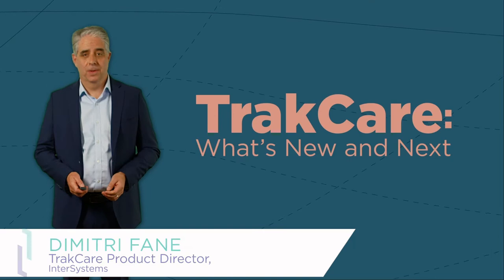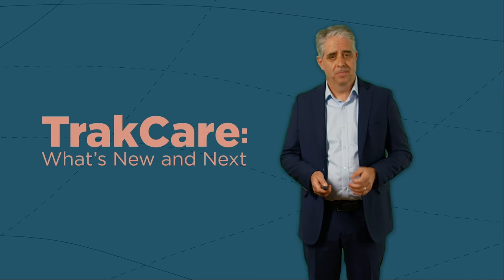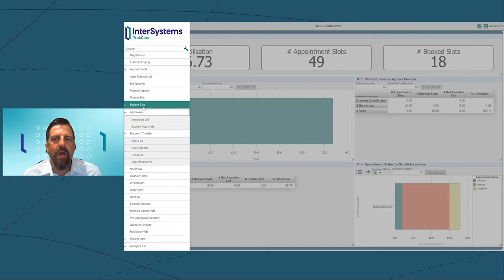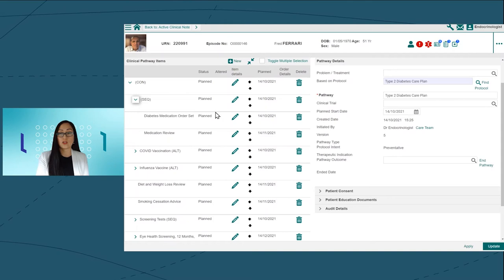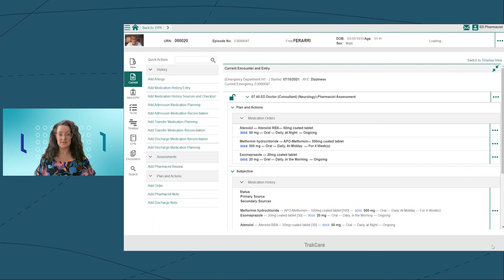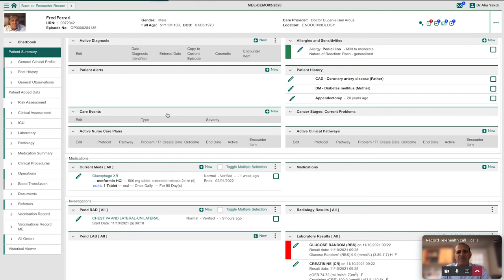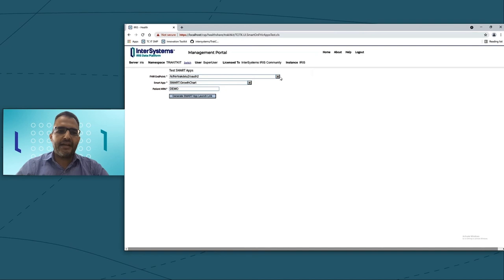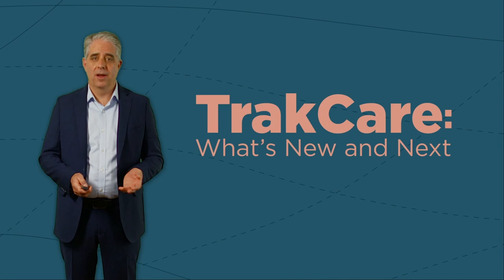TrakCare: What’s New and Next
by Dimitri Fane, Product Director, InterSystems
Presented at InterSystems Virtual Summit 2021